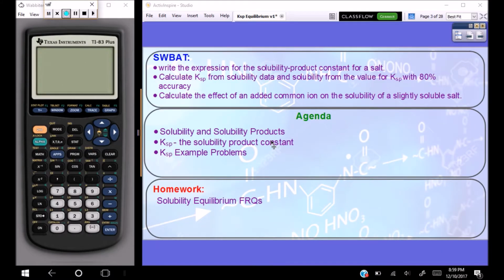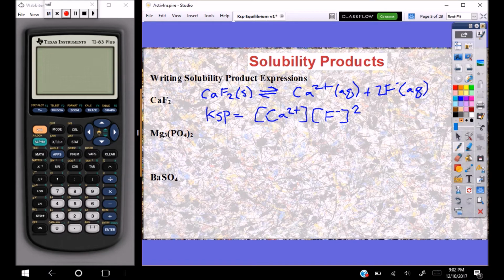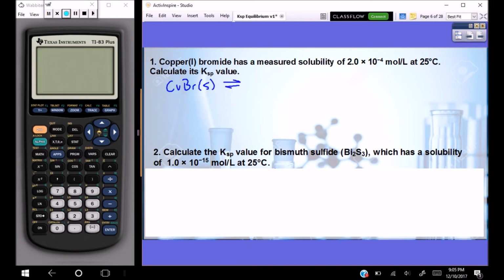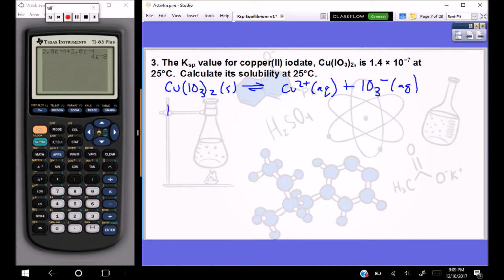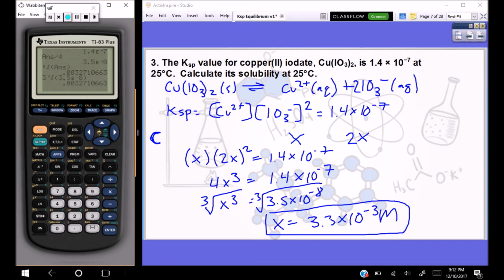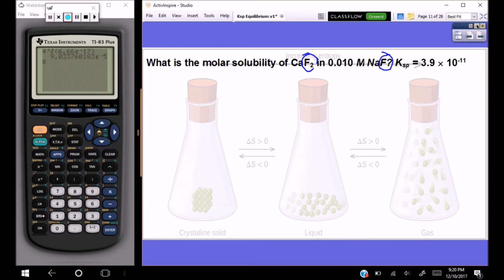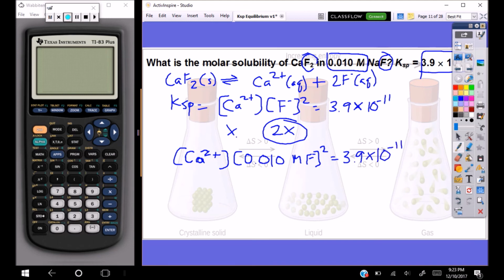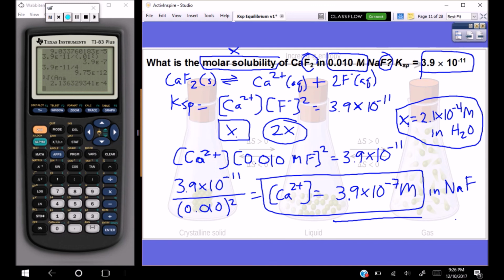Solubility Equilibrium Part 1